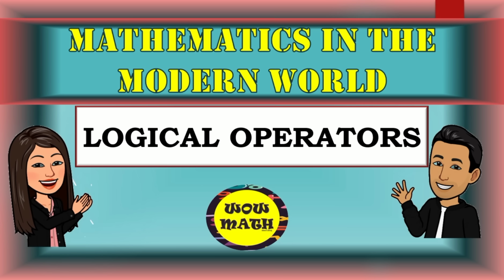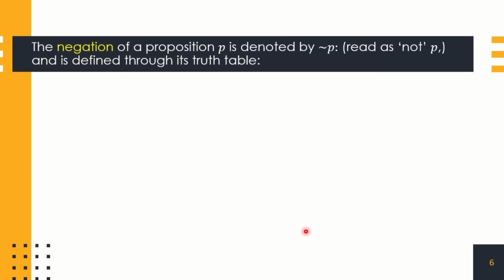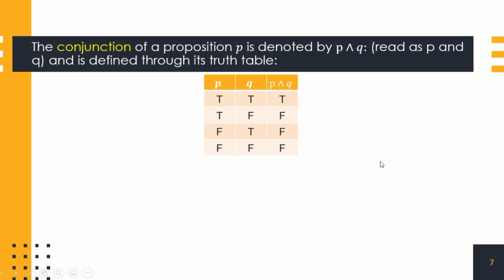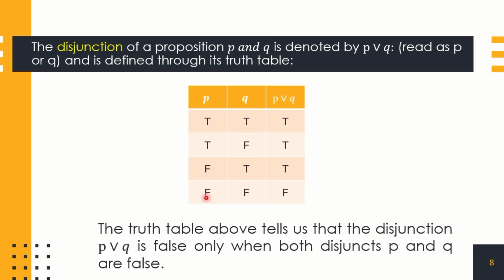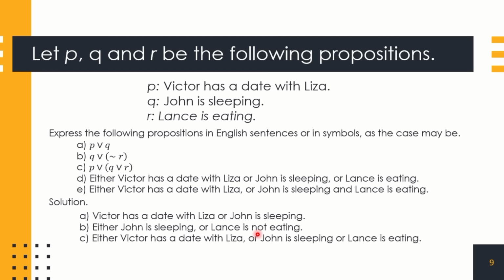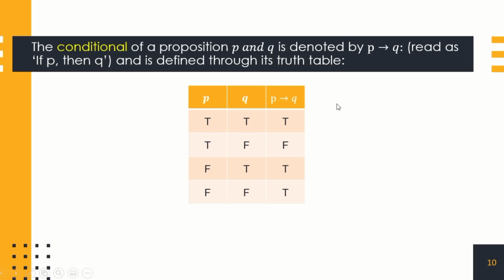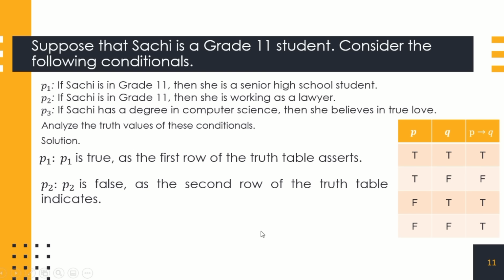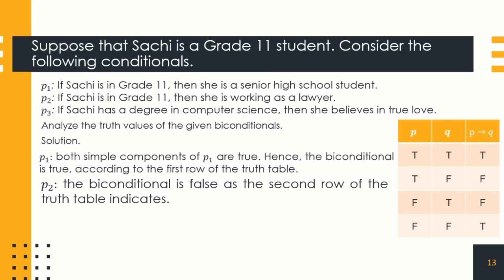LOGICAL OPERATORS || MATHEMATICS IN THE MODERN WORLD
‼️SECOND QUARTER‼️

🟣 GRADE 11: LOGICAL OPERATORS